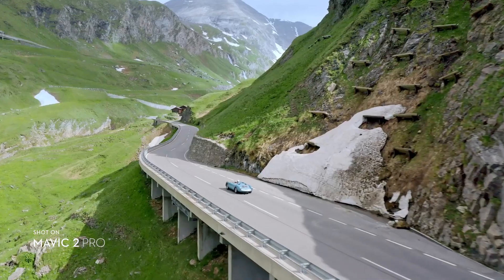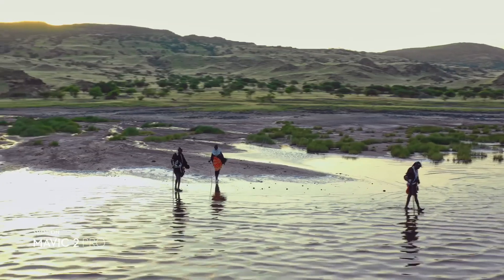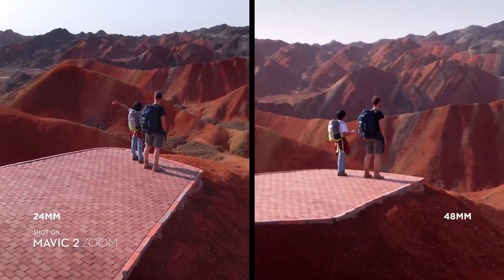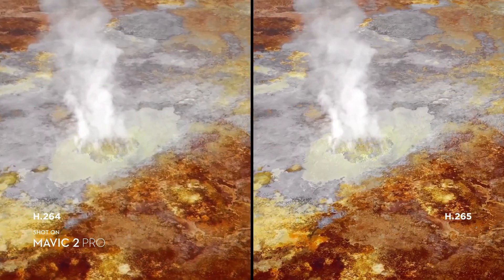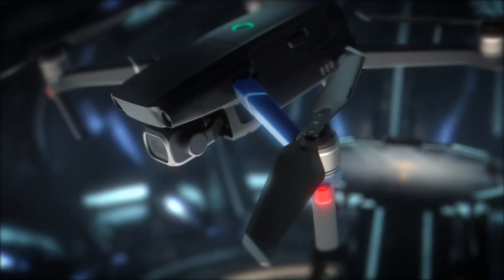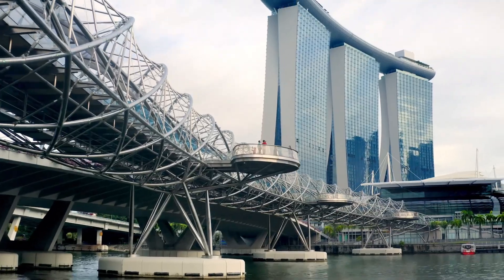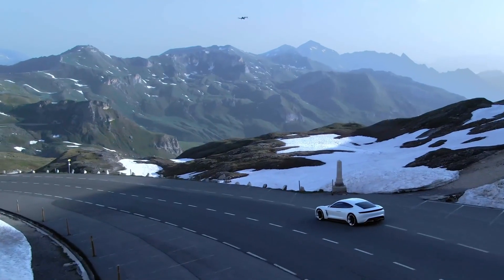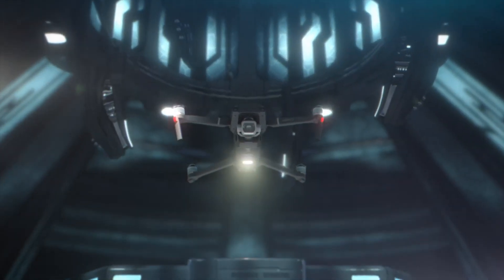Eto na " The New Mavic 2 pro and Mavic 2 Zoom/Which you Prefer...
Narito na ang bagong DJI Mavic 2 Pro and Mavic 2 Zoom, Ang DJI ay naglabas ng bagong modelo ng Mavic, mapanood niyo ang kaibahan sa dalawang modelo and which you prefer to buy. Kudos to DJI. more power!